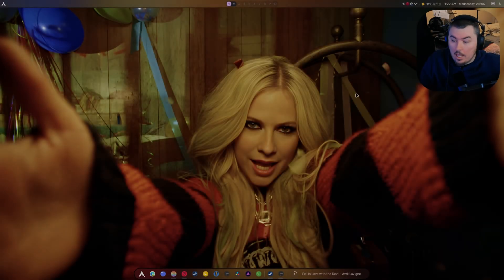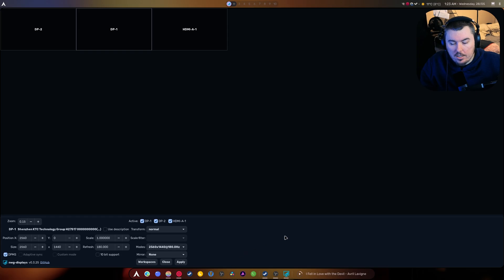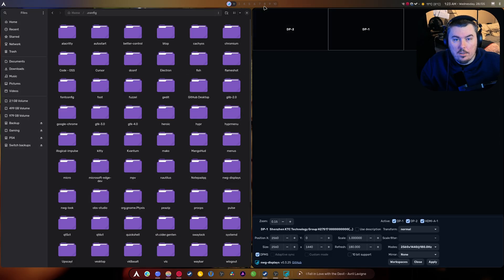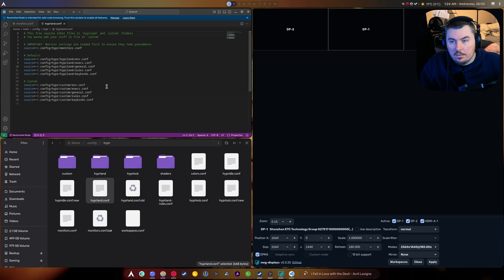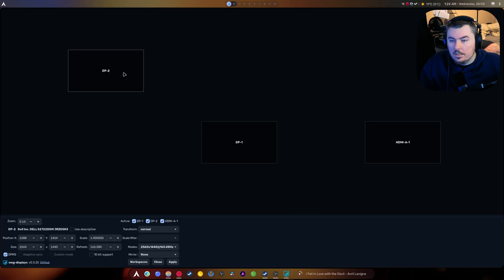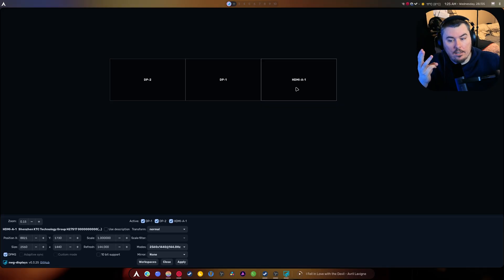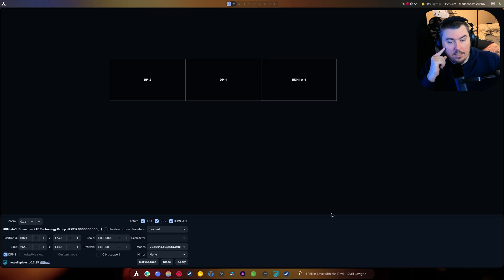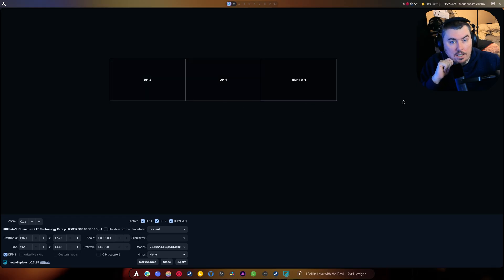How I Setup Monitors in Hyprland An Easy way | nwg-displays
SPECS Below:
• OS: Nobara 41
• OS: Pikaos 4
• OS: CachyOS
• CPU: Ryzen 9 9900X (5.6GHz)
• Memory: 64 GiB DDR5 6000mhz
• Storage: 22TB
• GPU-0: RX 9070XT - Gaming GPU
• GPU-1: RTX 4070 - Recording/Editing GPU